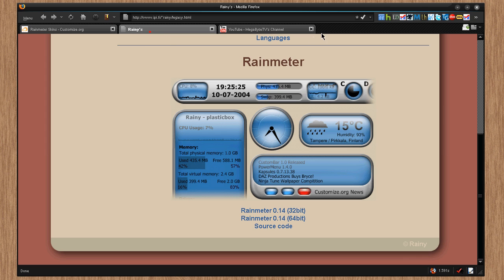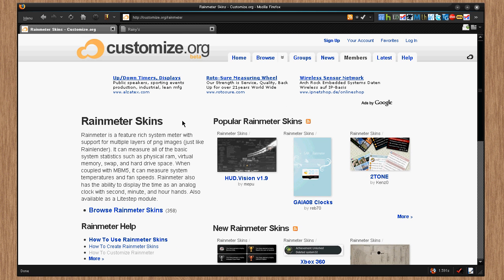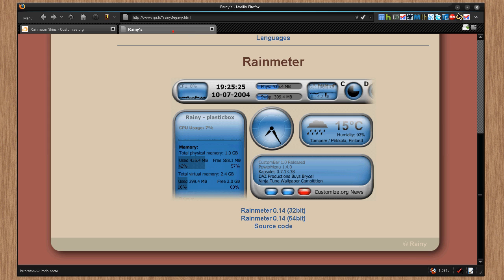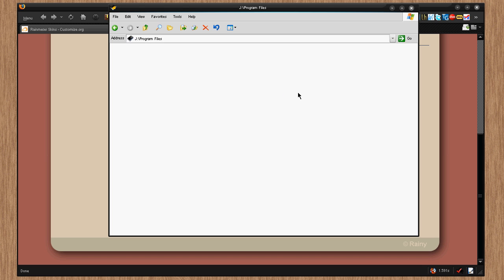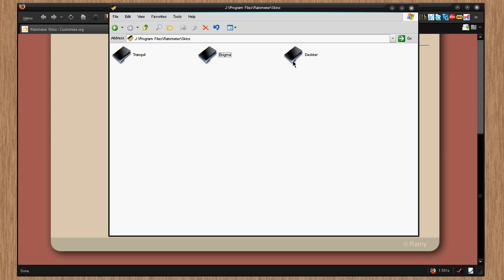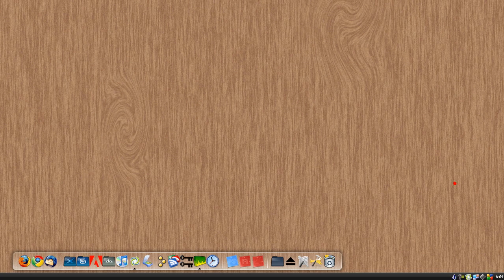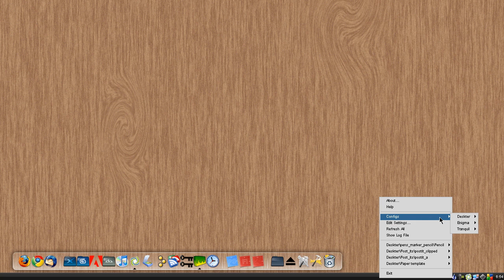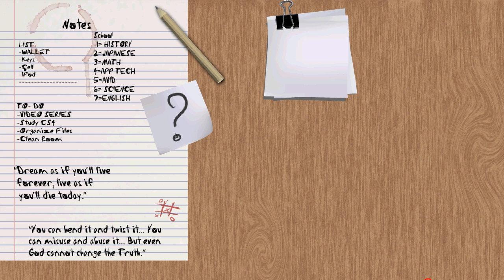How To Customize Your Desktop with Rainmeter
All content going forward will be uploaded there so don't miss out. Customize your desktop with rainmeter